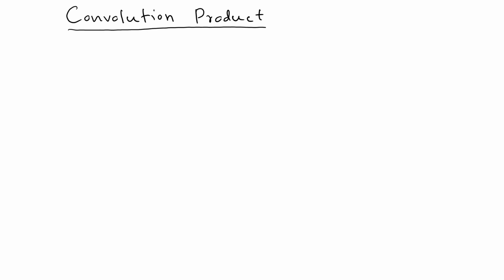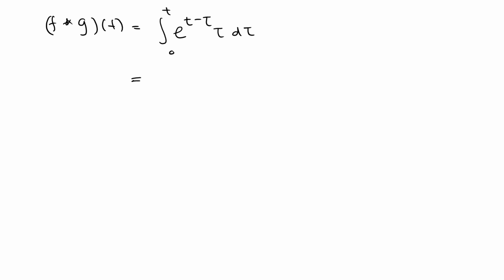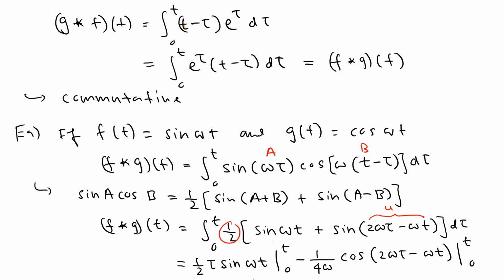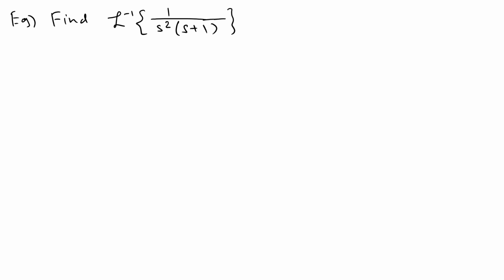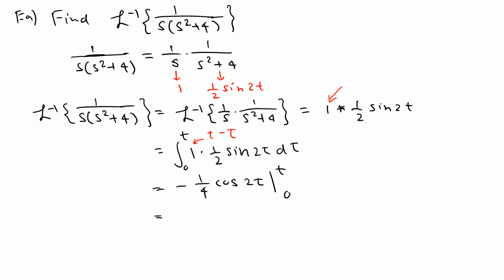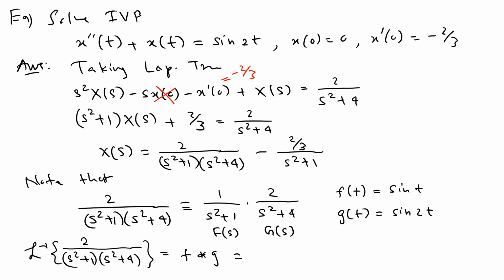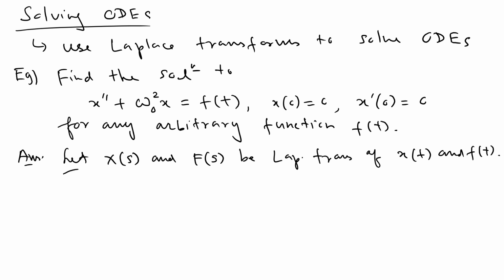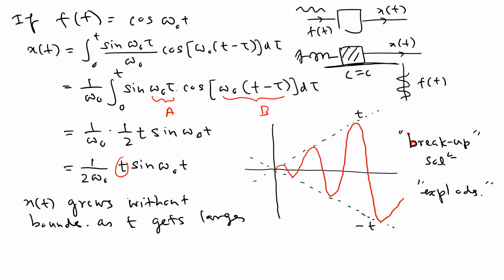Laplace Transform Method 3 | Convolution Method | Differential Equations | Lecture 29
0:00 Intro
1:22 Convolution Product
22:11 Properties
24:00 Convolution Theorem
27:01 Example: Inverse Laplace Trans
43:28 Solving Diff Eq. using Convolution Method
1:15:20 Table of Laplace Transforms